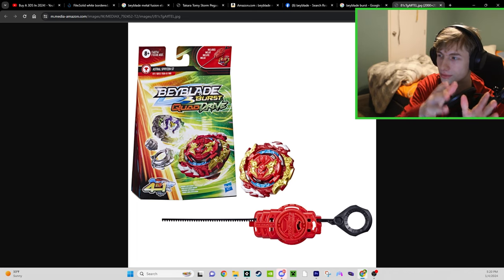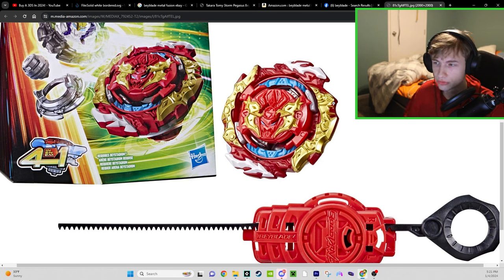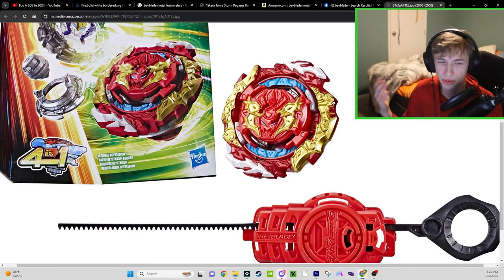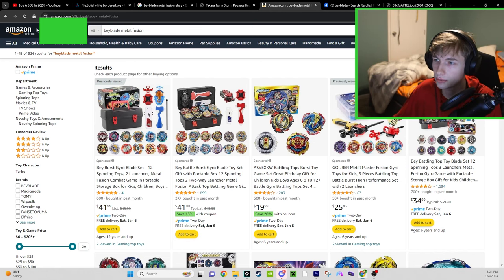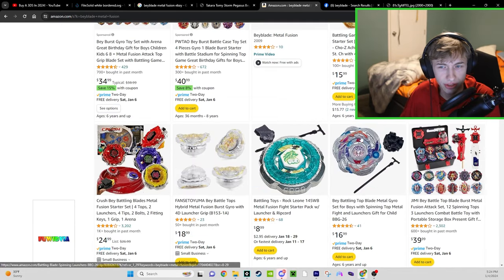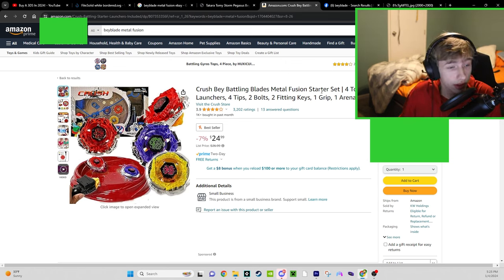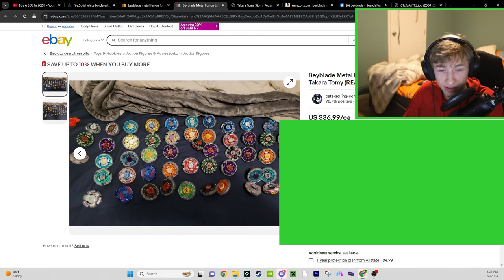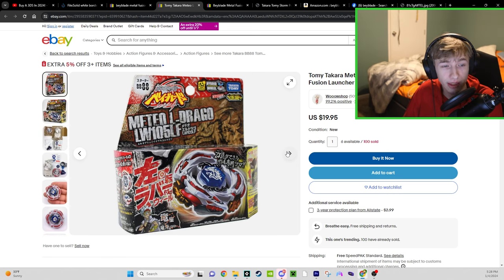Hasbro Beyblade Burst Sucks!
In this weird video, I look at terrible products...